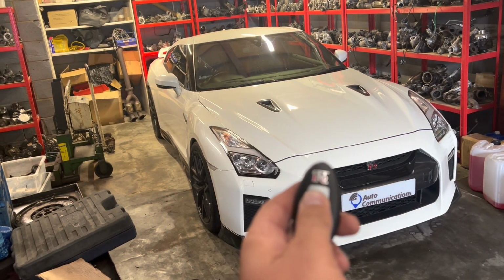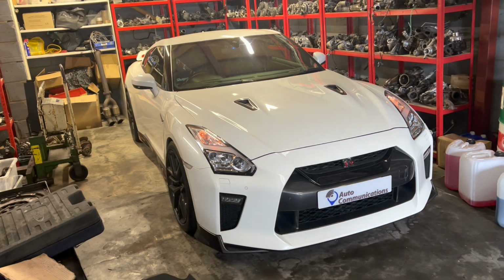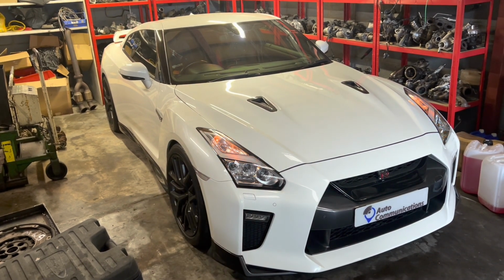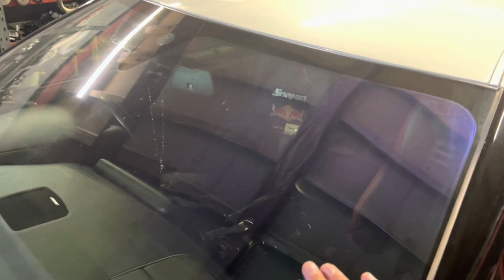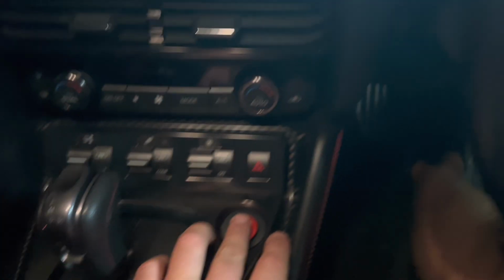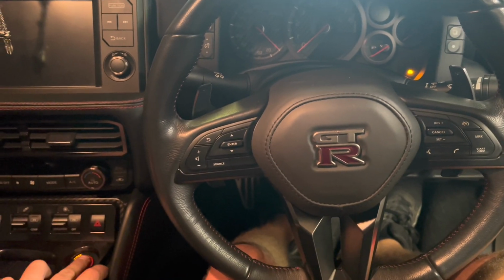Nissan GT-R Starline alarm system with Remote Start fitted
Nissan R35 GT-R now secured with a @starlinesystemsuk7940 alarm system fitted by @CarSecurity
This system packs more features then any other system on the market:

•Alarm
•Mobile phone alerts
•Tracking
•Shock / tilt sensor
•Immobiliser
•Anti highjack
•Driver recognition